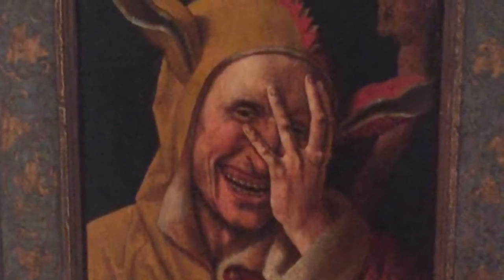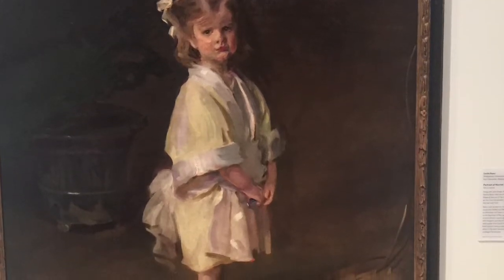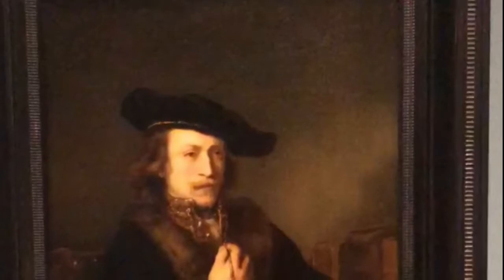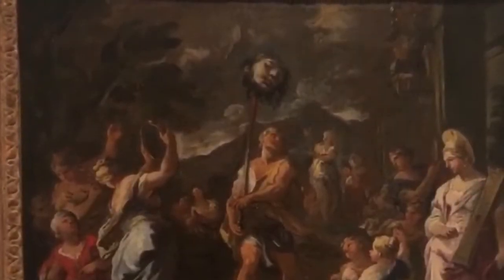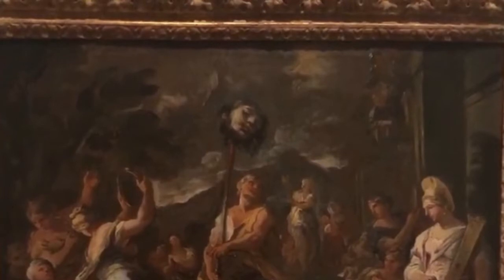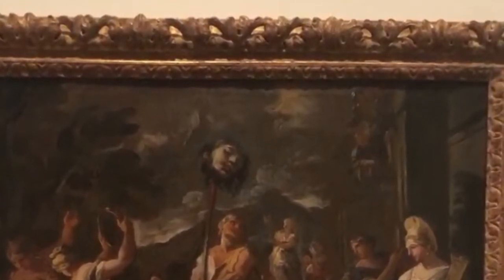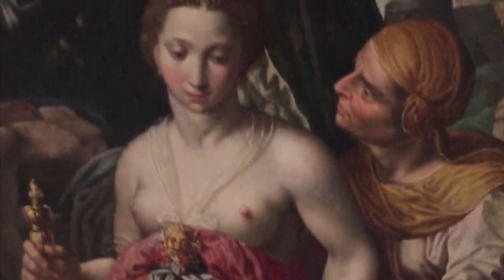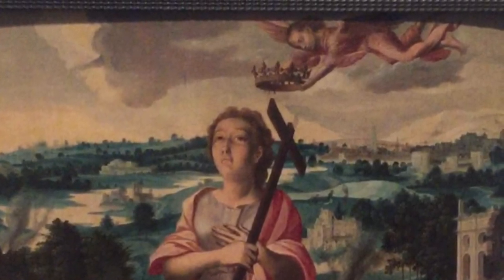My Movie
Final Group Presentation